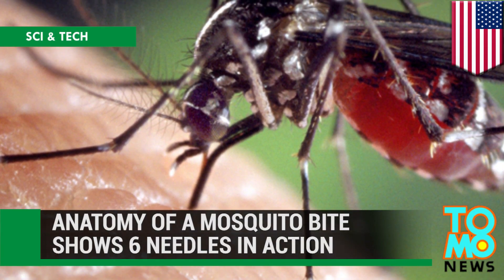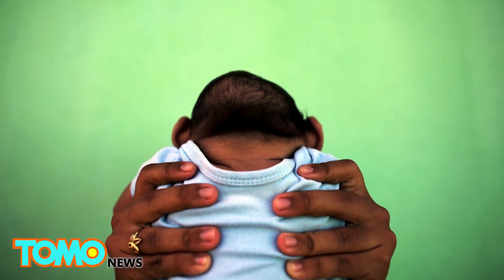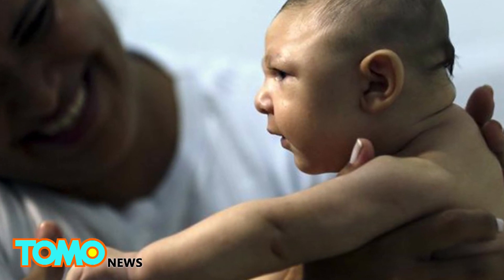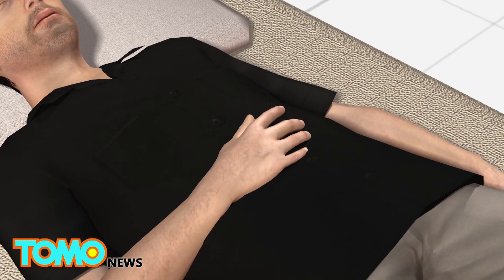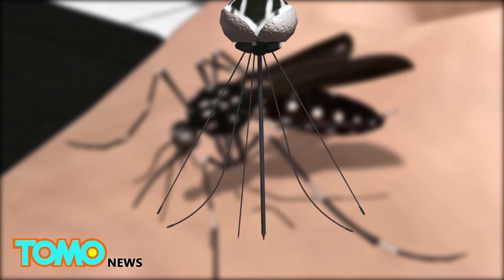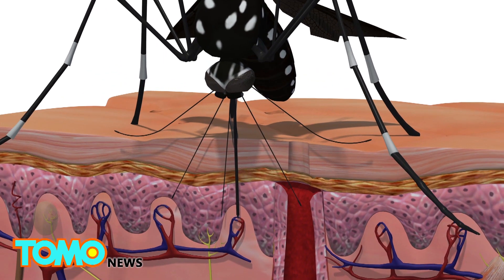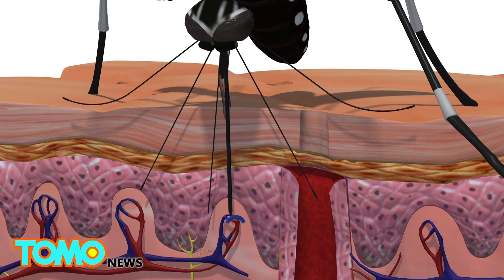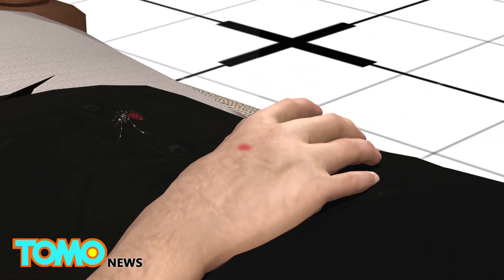Mosquito bite: Mosquitoes prick skin with 6 needles to suck blood - TomoNews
SAN FRANCISCO — An outbreak of the Zika virus is giving scientists added impetus to understand how mosquitos are so effective at biting us and passing on disease.

As of last month, 48 countries and territories had reported active Zika outbreaks, according to Reuters. Infection with the virus in pregnant women causes the birth defect microcephaly and other severe brain abnormalities in babies.

Scientists at the University of California, Davis, hope research into how mosquitoes bite us will lead to new repellents that can arrest the spread of viruses like Zika, NPR reported.

Researchers told NPR that the mouth of a mosquito has a sheath that protects six needle-like mouthparts, known as stylets.

When a mosquito bites, the sheath moves backwards, and two stylets lined with tiny, sharp teeth saw through the skin. As these maxillae cut through the skin, two mandibles thrust into the tissue and hold it apart.

Another needle, called the hypopharynx, drips mosquito saliva into the skin to keep blood flowing, causing an itchy welt to form and spreading diseases like Zika.

Receptors in a sixth needle, the labrum, help guide it to a blood vessel. Blood is then sucked up through the labrum like a straw. As blood fills the mosquito’s gut, it filters and excretes the water content to absorb more nutritious red blood cells.

Public health experts recommend using insect repellent, checking screens on doors and removing standing water around homes to reduce the spread of mosquito-borne viruses, according to NPR.